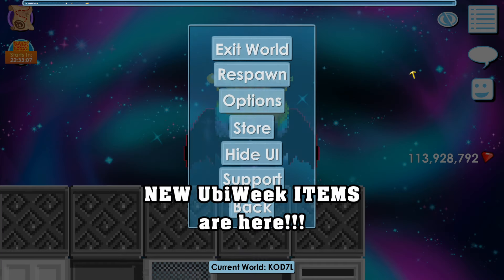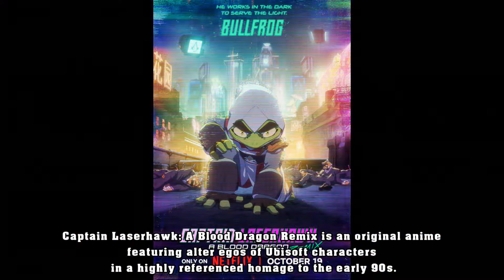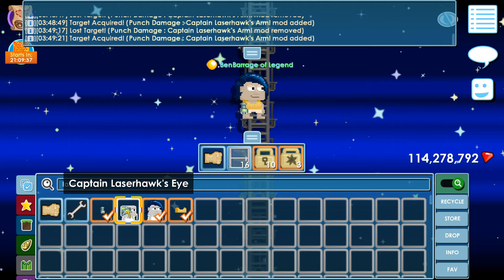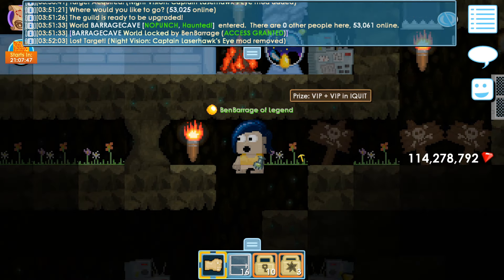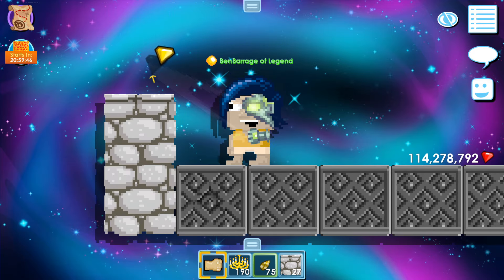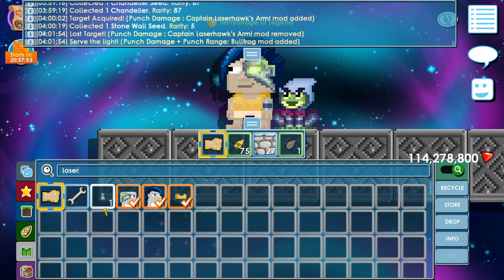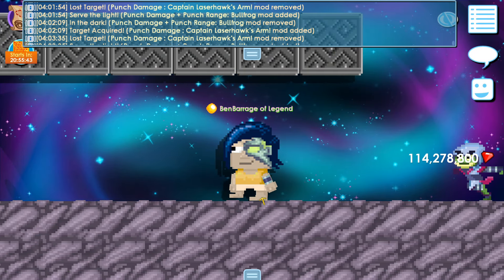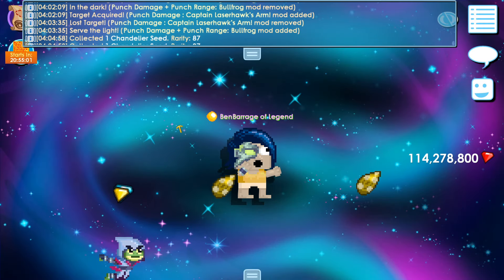Growtopia | Bullfrog + Captain Laserhawk's Eye (UbiWeek 2024) - Day 5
UbiWeek Day 5 New items! Review and showcase! Captain Laserhawk: A Blood Dragon Remix CROSSOVER! UbiSoft! Captain Laserhawk set + Bullfrog pet!

"The year is 1992, it is the future. Become a rebel supersoldier from Eden with Captain Laserhawk's Set and work in the dark to serve the light together with assassin Bullfrog! So, what are you waiting for! Gather the squad and take on your first mission, now!"

🔥 Channel membership is here! Check out the JOIN button! BC!

Growtopia is a free-to-play sandbox MMO game with almost endless possibilities for world creation, customization and having fun with your friends. Enjoy thousands of items, challenges and events.